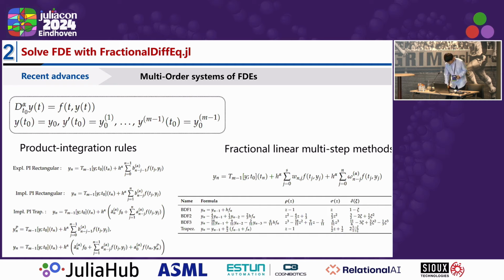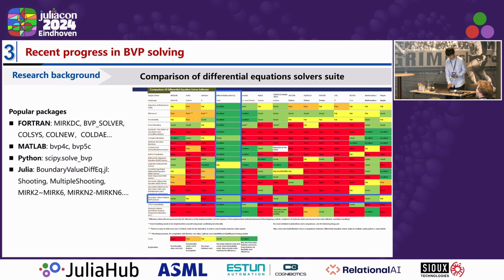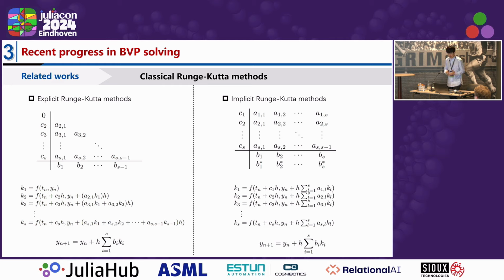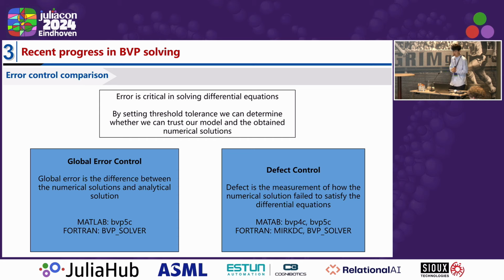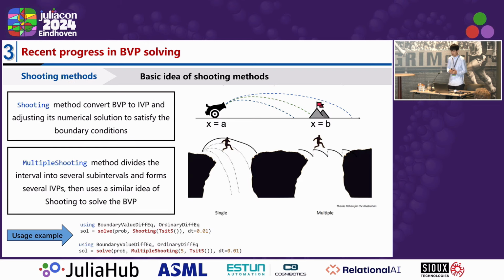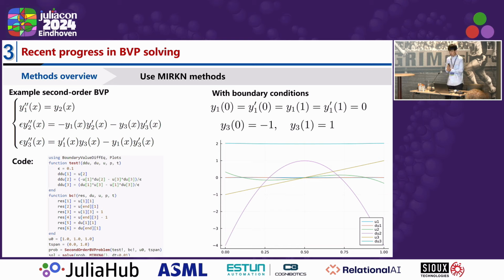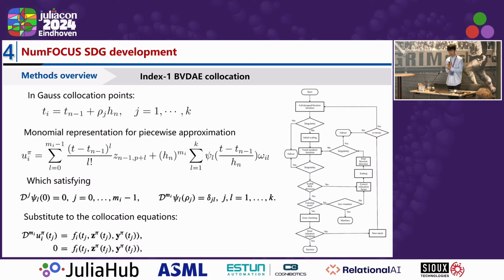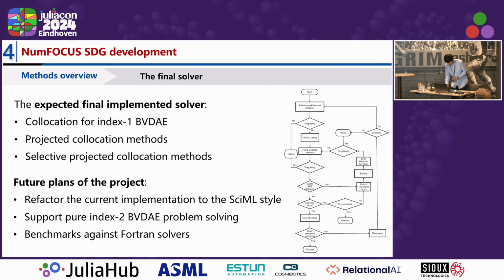Solve Fractional Differential Equation with FractionalDiffEq.jl | Qu | JuliaCon 2024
Solve Fractional Differential Equation with FractionalDiffEq.jl by Qingyu Qu

Fractional-order differential equations have increasingly gained attention as a compelling subject, particularly in recent decades, offering more nuanced representations in natural models from a fractional-order perspective. Tracing back to the origins of 'non-integer' calculus, a concept first contemplated by Leibniz and L'Hôpital, numerous scientific luminaries have contributed tirelessly to the advancement of fractional calculus. This field has proven particularly instrumental in accurately describing phenomena in diverse areas such as viscoelasticity, acoustics, rheology, and polymeric chemistry. Additionally, the application of fractional derivatives has emerged as an exceptionally fitting approach for characterizing the memory and hereditary properties inherent in a variety of materials and processes.

The SciML organization has achieved remarkable success in developing numerical solvers for differential equations. However, there are certain types of differential equations that [SciML has not yet supported] Since the 20th century, fractional calculus and fractional differential equations have emerged as significant areas of interest in science and engineering, extending the principles of integer-order differential equations. Historically, most numerical software for these equations has been developed in MATLAB and suffered from a lack of consistent maintenance, leaving a gap for unified, user-friendly tools.

Addressing this need, FractionalDiffEq.jl is an innovative package within the SciML ecosystem, integrating efficient algorithms specifically designed for fractional differential equations (FDEs). Leveraging the common interface of SciML, FractionalDiffEq.jl not only simplifies user interaction but also ensures seamless integration with other SciML packages. Currently, FractionalDiffEq.jl adeptly handles fractional order ordinary differential equations and delayed differential equations, representing a significant stride forward in computational science and engineering tools.

The [FractionalDiffEq.jl] package follows the design pattern of DifferentialEquations.jl. To solve a fractional differential equation problem, we first define a ```FDEProblem``` according to our model, use ```FODEProblem``` for common fractional ordinary differential equations, use ```FDDEProblem``` for delay fractional differential equations etc. Then pass the defined problem to ```solve``` function and choose an algorithm to solve our problem.

```julia
prob = FDEProblem(fun, order, u0, tspan)
sol = solve(prob, alg(), dt)

```julia
prob = FDDEProblem(fun, phi, order, u0, constant_lags=[tau], tspan)

There is still a long way to go for FractionalDiffEq.jl to become a mature package. We are working hard to improve the performance of the package and add more algorithms. The future plans included but not limited to:

* Keep adding more high performance algorithms.
* Make the usage of API more simple and elegant.
* Write more illustrative documents for usability.
* Integrate with the SciML ecosystem to provide users more useful features.